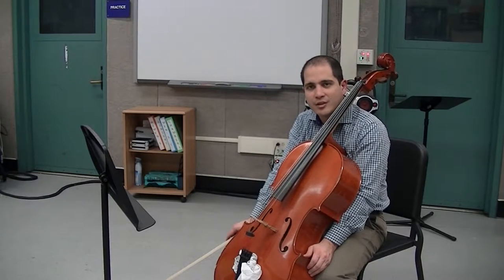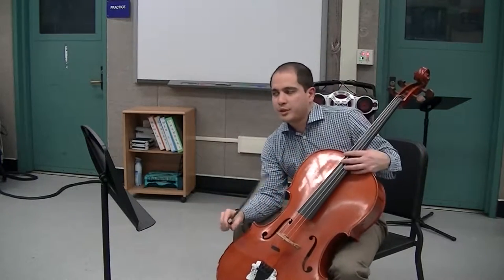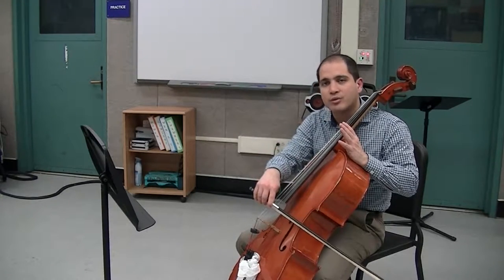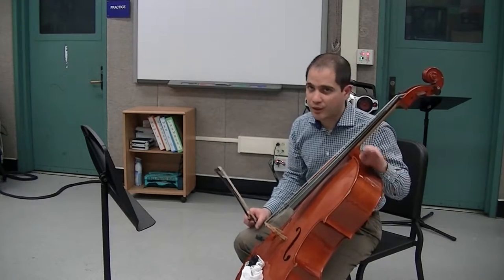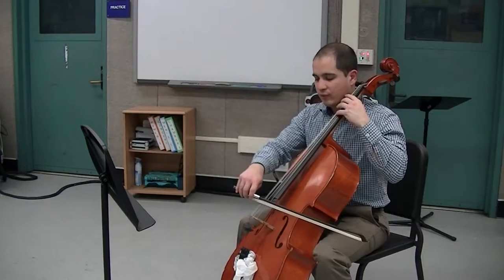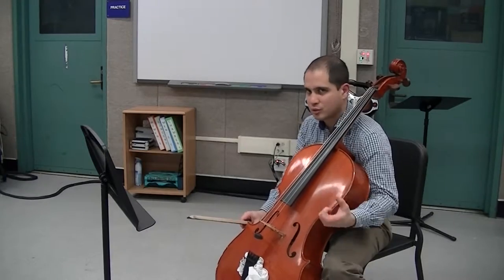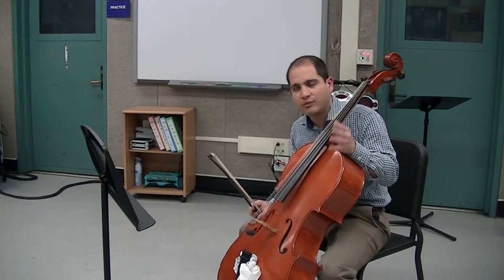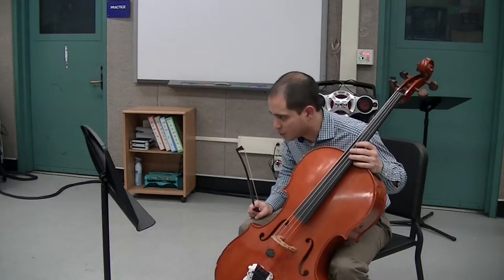2017 - Cello - Frog in a Tree - SAUSD Elementary Honor Orchestra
Learn the cello part of Meyer's Frog in a Tree with Mr. Kaye